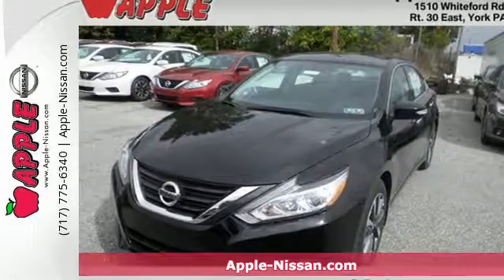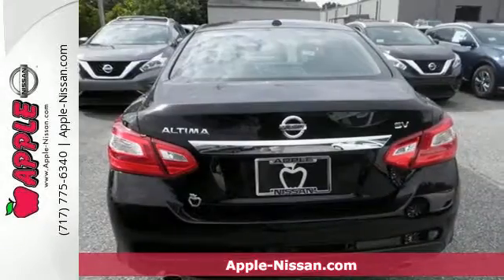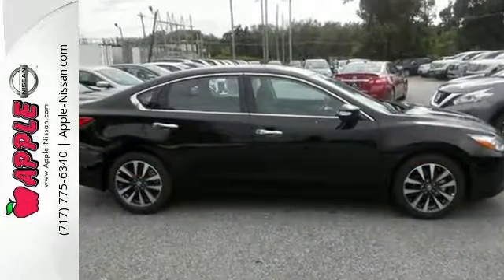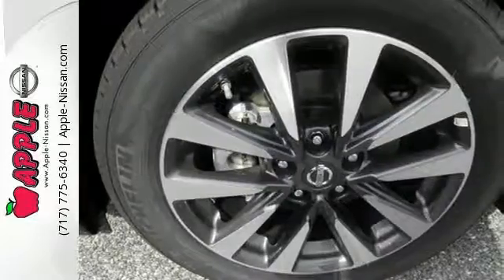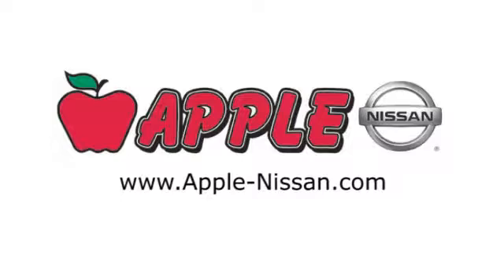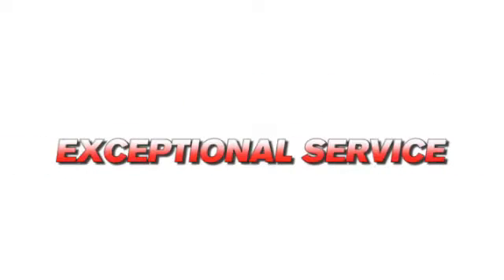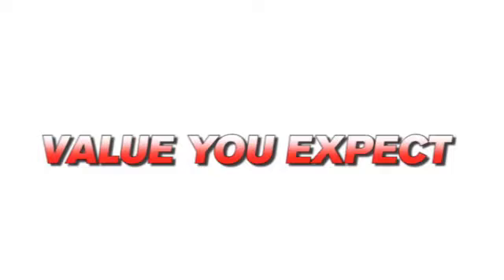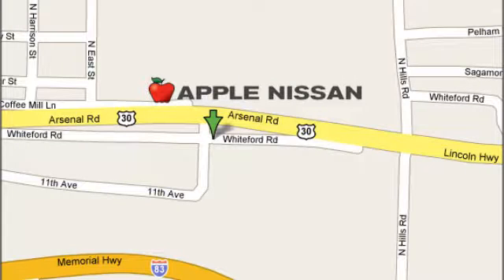New 2016 Nissan Altima York PA Lancaster-Hanover, PA #25704 - SOLD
Year: 2016
Make: Nissan
Model: Altima
Trim: 2.5 SV
Engine: 2.5L 4 cyls
Transmission: CVT (Continuously Variable)
Color: Super Black
Stock #: 25704
VIN: 1N4AL3AP9GC262476
Runs mint!!! Set down the mouse because this outstanding 2.5 SV is the Sedan you've been looking for.. This is the vehicle for you if you're looking to get great gas mileage on your way to work. Optional equipment includes: Convenience Package Floor Mats Plus Trunk Mat (5-Piece Carpeted) Splash Guards... Standard features include: Bluetooth Remote power door locks Power windows with 1 one-touch CVT Transmission 4-wheel ABS brakes Air conditioning with dual zone climate control Cruise control Audio controls on steering wheel Traction control - ABS and driveline 8-way power adjustable drivers seat Head airbags - Curtain 1st and 2nd row Passenger Airbag Multi-function remote - Trunk/hatch/door/tailgate windows remote engine start Power mirrors Tilt and telescopic steering wheel 182 hp horsepower 2.5 liter inline 4 cylinder DOHC engine 4 Doors Front-wheel drive Fuel economy EPA highway (mpg): 39 and EPA city (mpg): 27 Front fog/driving lights. Take a test drive at Apple Nissan-Rt 30 York PA.

Address:
1510 Whiteford Rd